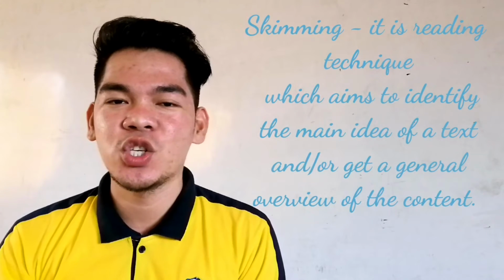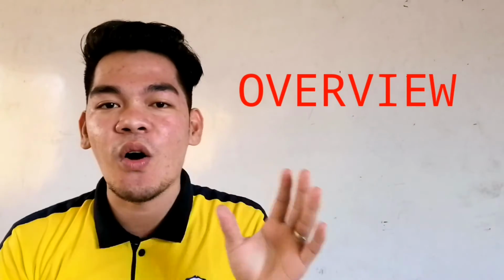What is SKIMMING and SCANNING? | Learn w/ Ryle | Keep learning my dear viewers. 💙